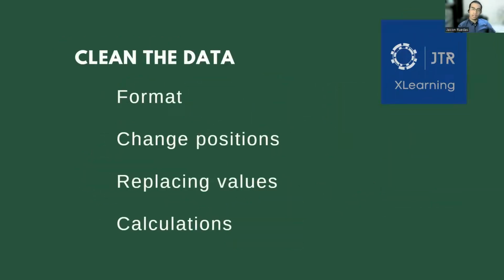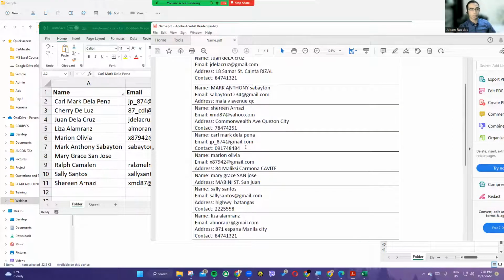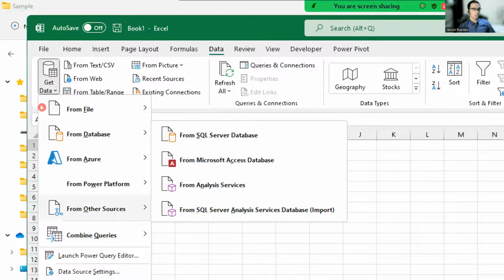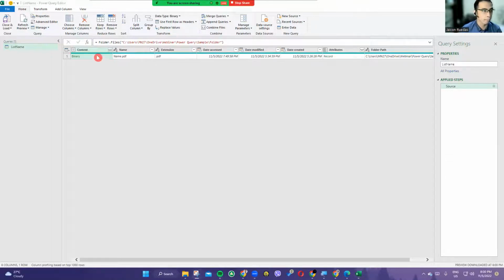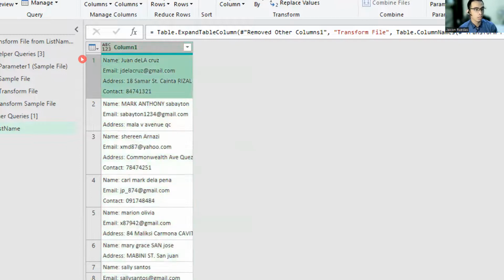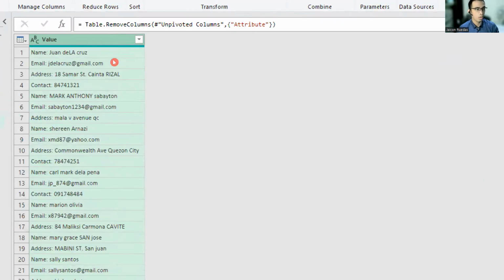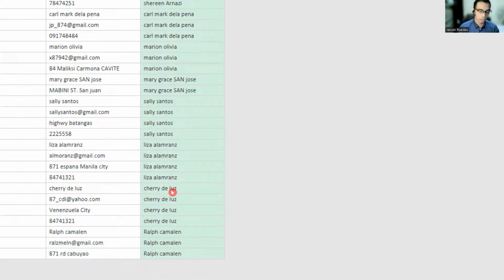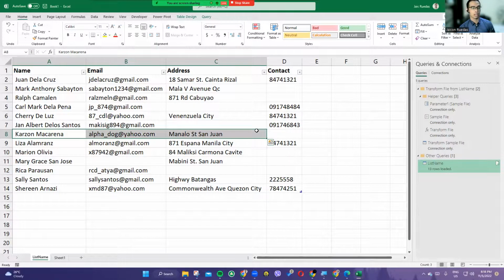Introduction to Automation in Excel Data Transformation (No Coding!)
You can automate task with Power Query.